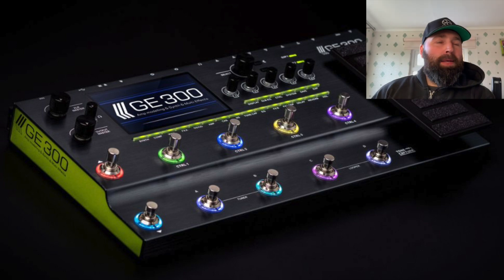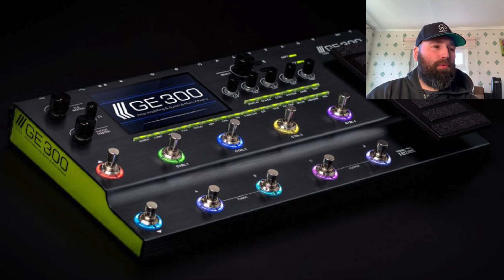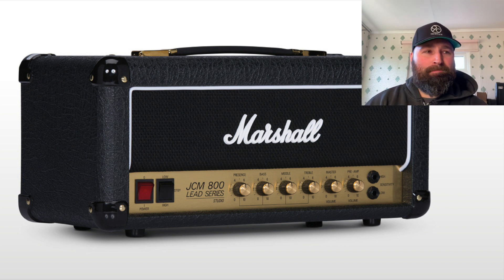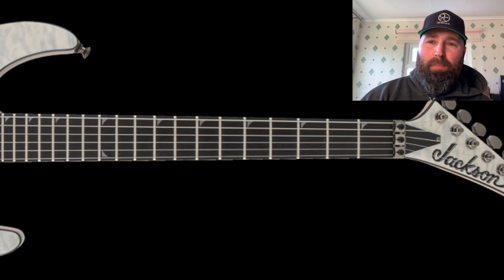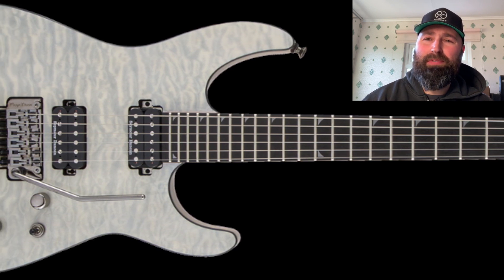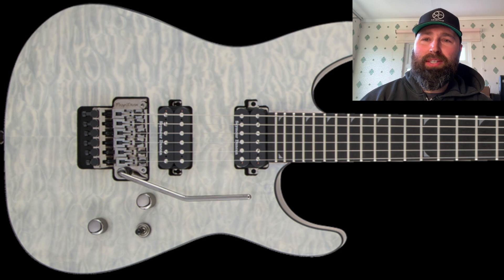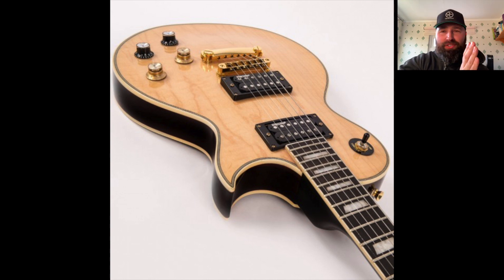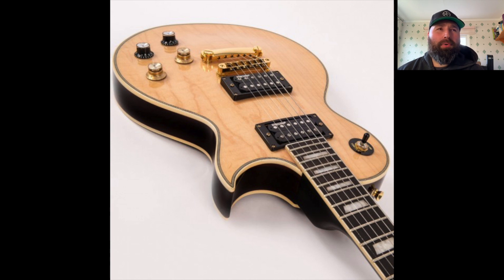NAMM 2019 MY TOP PICKS MOOER,JACKSON,MARSHALL AND VINTAGE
My favourite products from Namm show 2019,Mooer ge300,Marshall jcm 800 studio,Jackson pro soloist sl2q Winter Storm,Revv d20 and Vintage guitars v100 natural.

Neil Morris @ninecoreneil Twitter